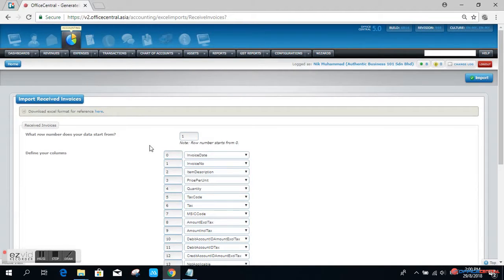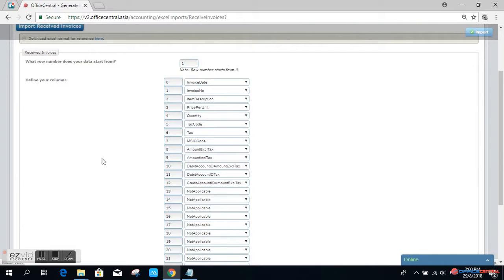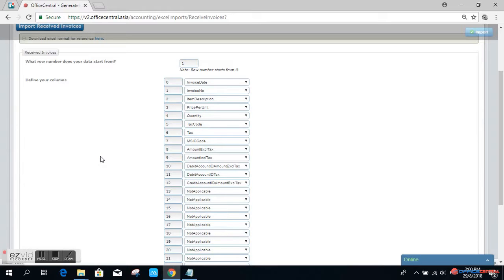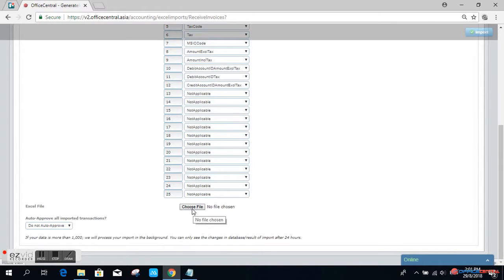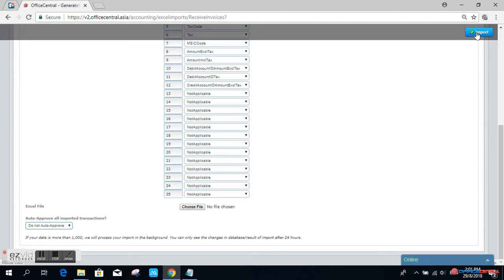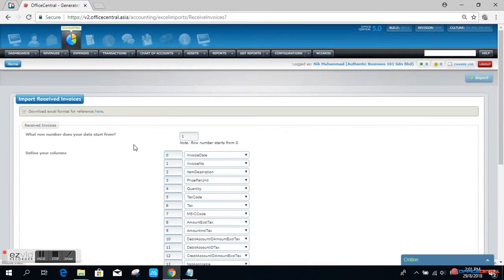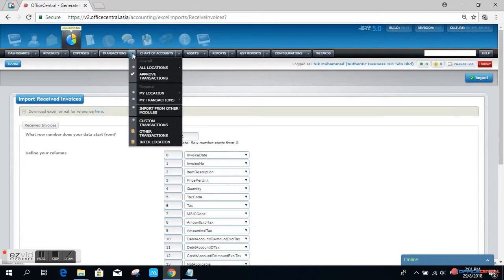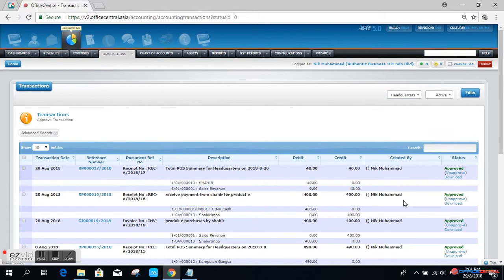OfficeCentral : How to use import Received Invoice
This video will show user steps on how to use import Received invoice